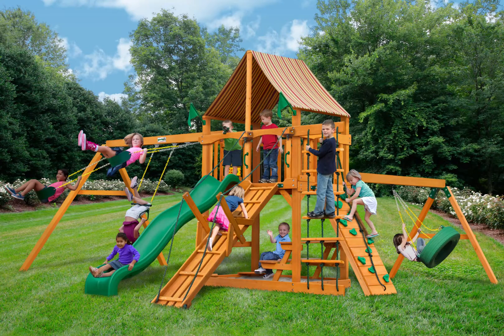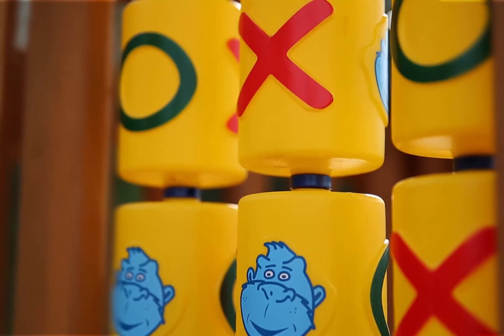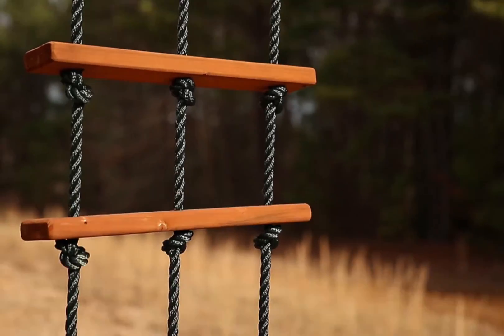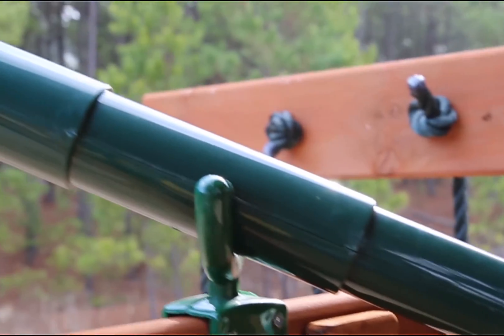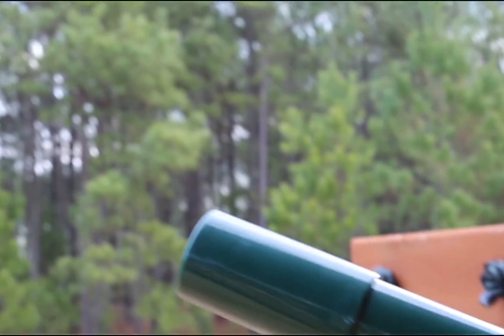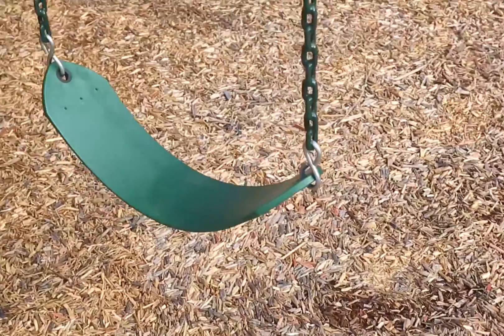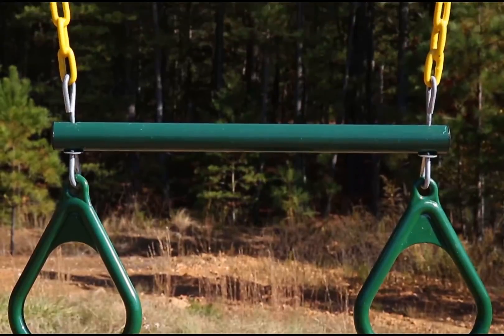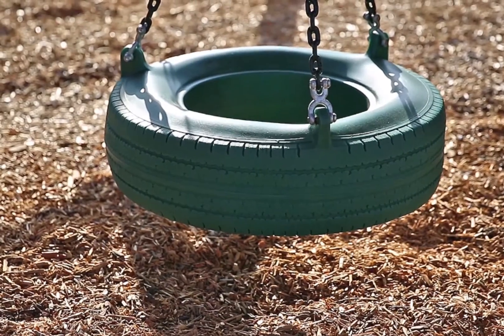Gorilla Playsets Frontier Swing Set w Amber Posts and Sunbrella Weston Ginger Canopy